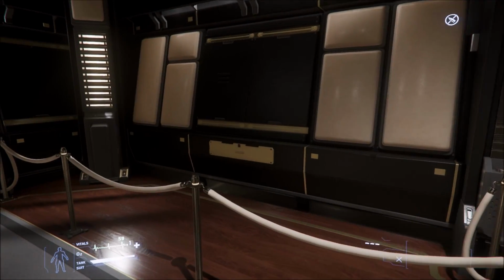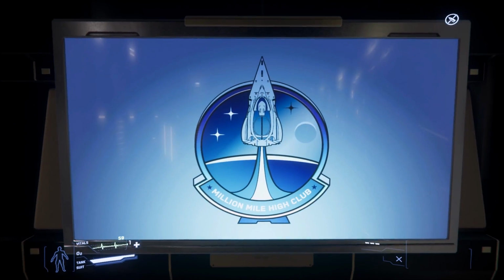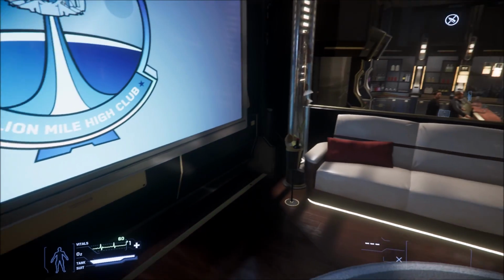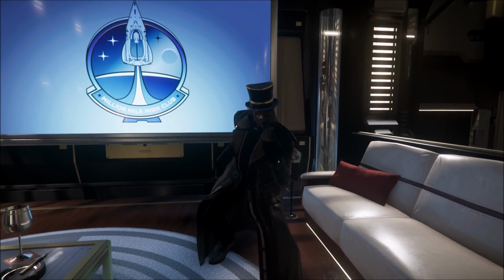Million Mile High Club(MMHC) and Hidden Clothing/Armor | Secret Club | Star Citizen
Hellooo Citizens!
Today I bring you something I found while rooting-around and data-mining the game files; its a special area that not everyone has access to, which in order TO get access to you must do something VERY specific - pledged a lot of money.

The Million Mile High Club (MMHC for short) is a dedicated "VIP Area" for those backers whom spent a LOT of money, pledging upwards of over $10k dollars! Yes, $10k dollars! So, what does this elite, special area consist of? Come with me and let's find out!

Already in Star Citizen? Join the official Day Late Gamer Org!

Official Day Late Gamer Merch!

Hey There! Do you want to contribute to make this get better?

Footage Recorded on:
Intel Xeon E3-1535M v6 @3.9Ghz
32 GB RAM
Nvidia Quadro P4000 (8GB)

Desktop Specs:
16 GB RAM